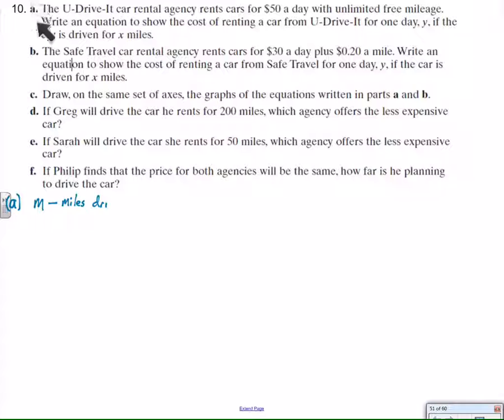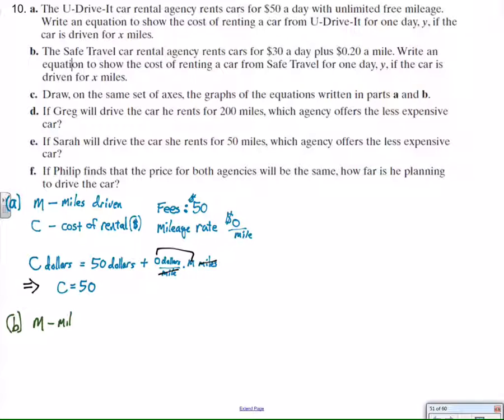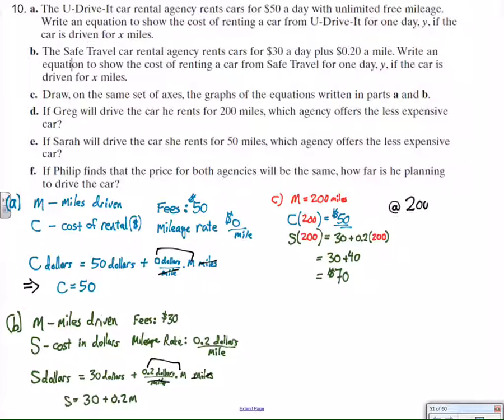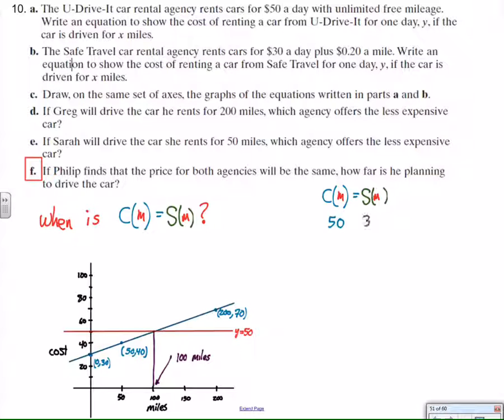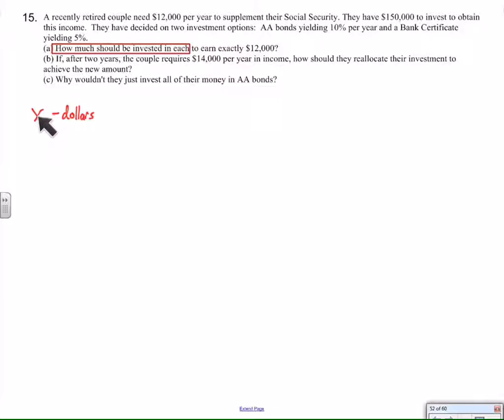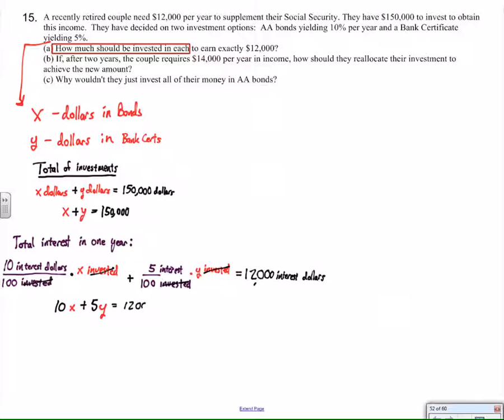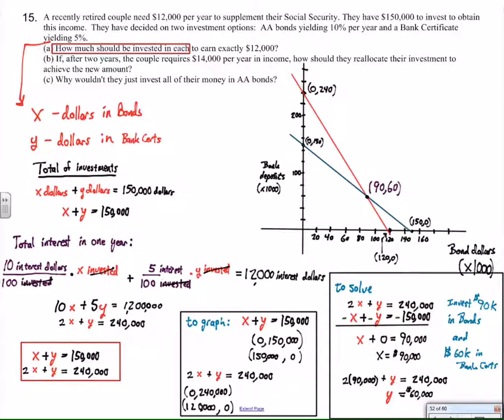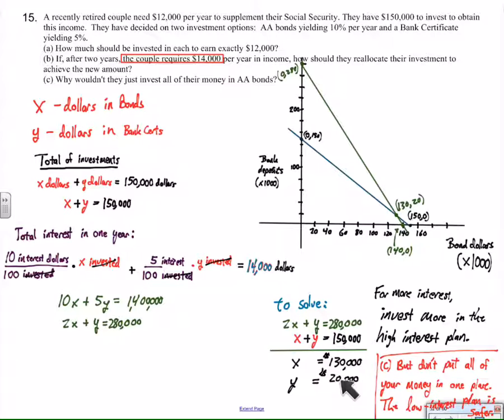more work with linear systems in context